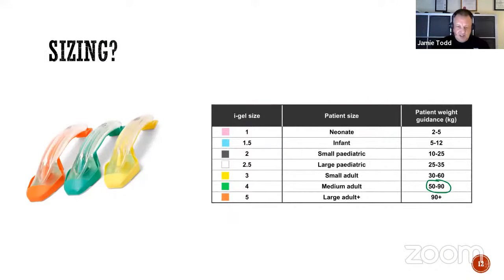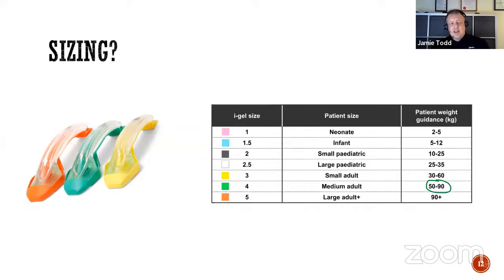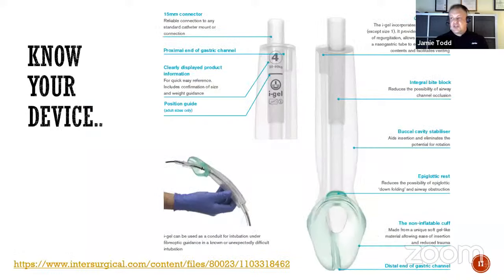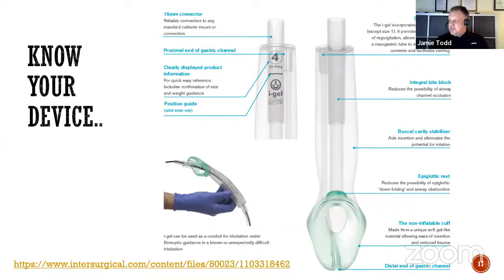The shocking truth about iGELS (What you SHOULD have been taught about them!)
This session will discuss key considerations in the initial care of severe burns, including recognition of airway complications, management of smoke inhalation injury, analgesic requirements, thermoregulation control, and size assessment in relation to burn fluid resuscitation.

Are you a member of CPDme? Access this recording on the dashboard or the mobile app and request a CPD Certificate for watching this recording.